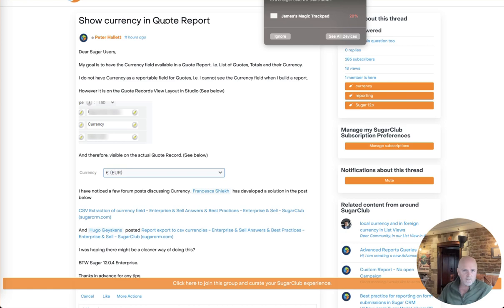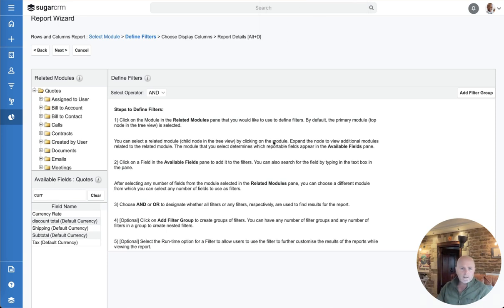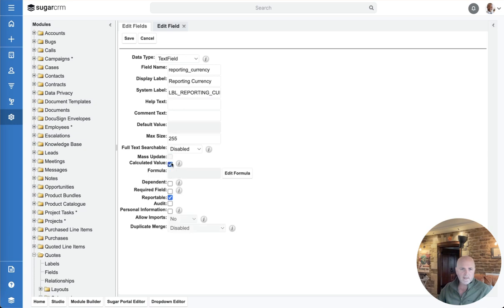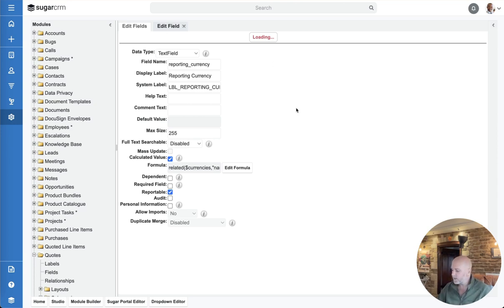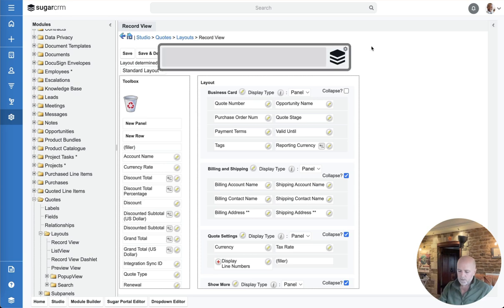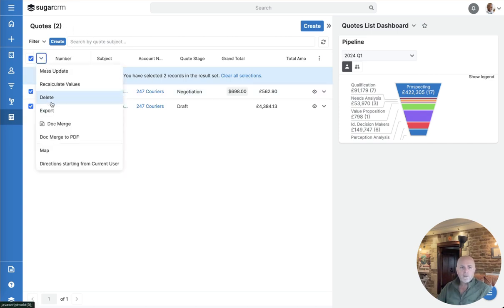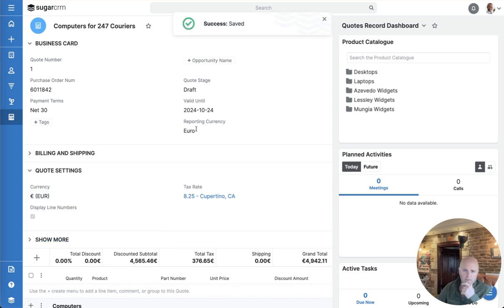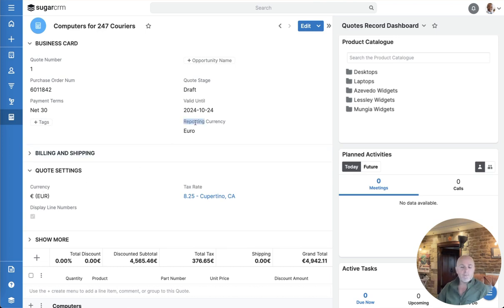Reporting on Quote Currency in SugarCRM